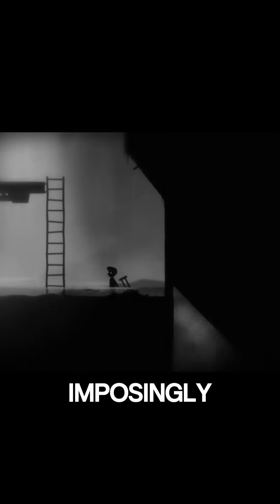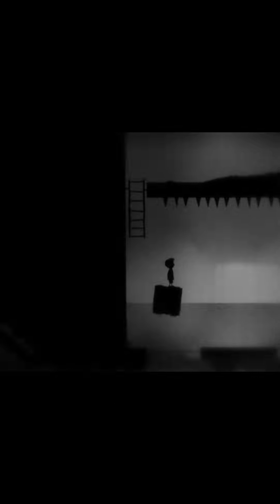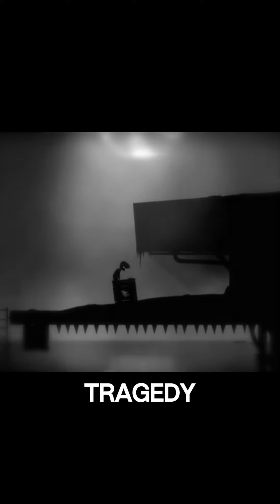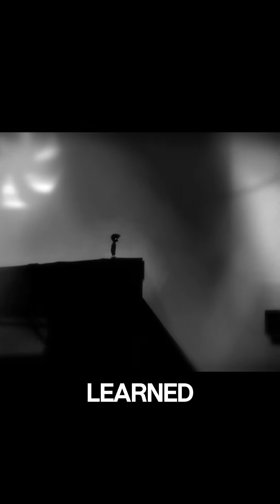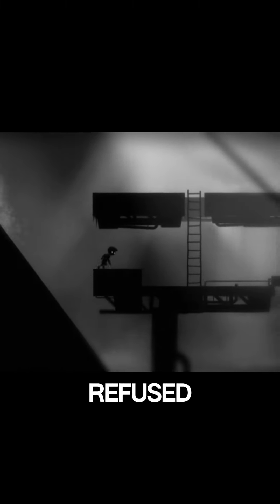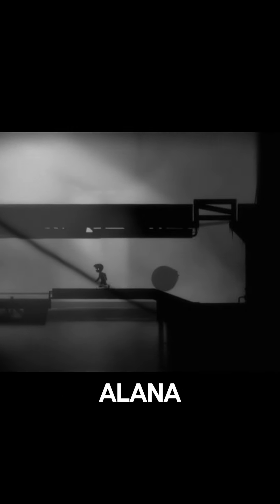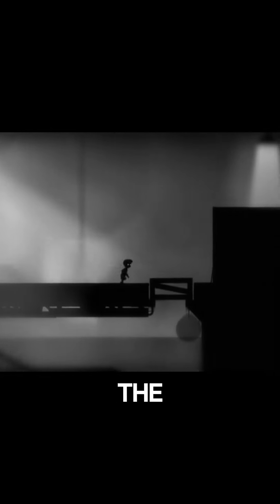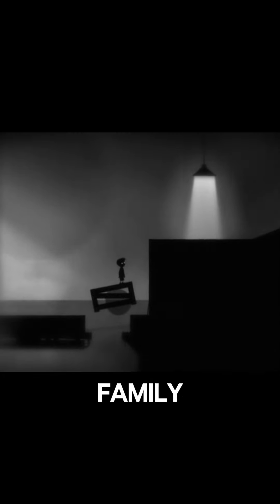The Haunted Heirloom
A story about someone becoming haunted after inheriting a family heirloom.